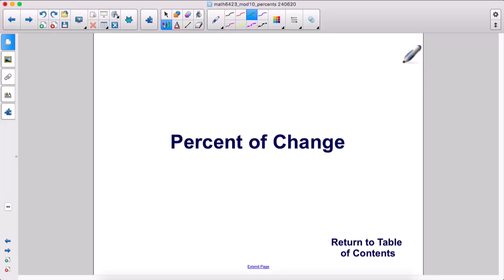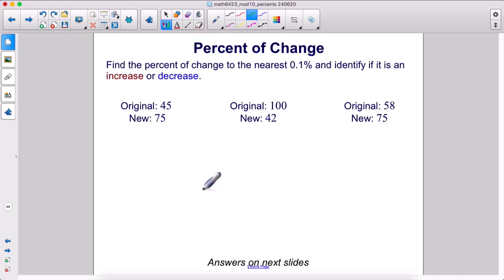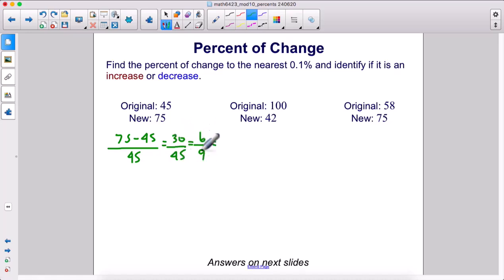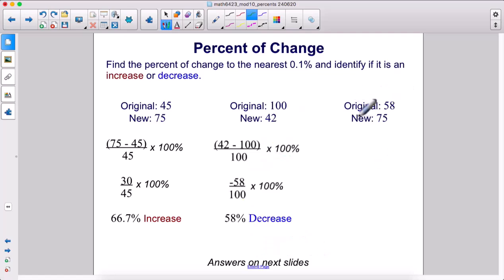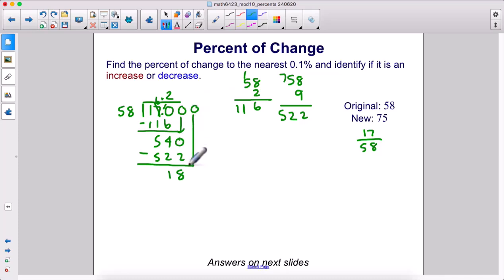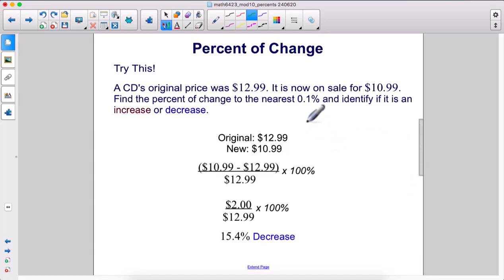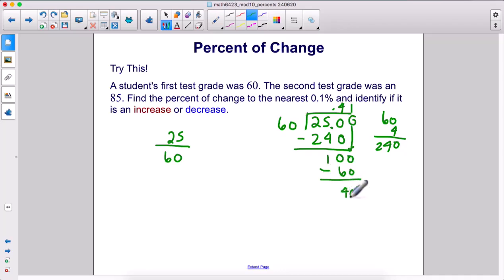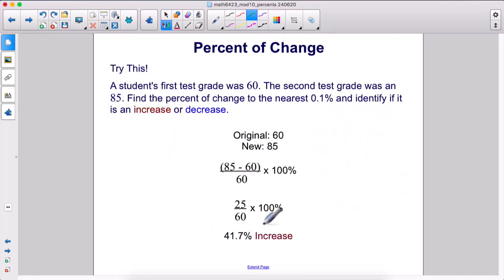Percent of Change